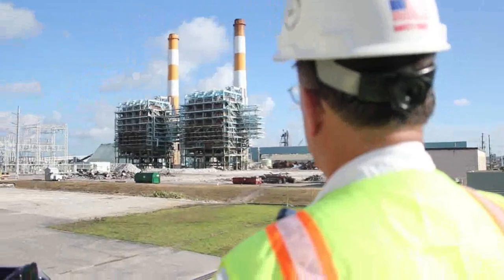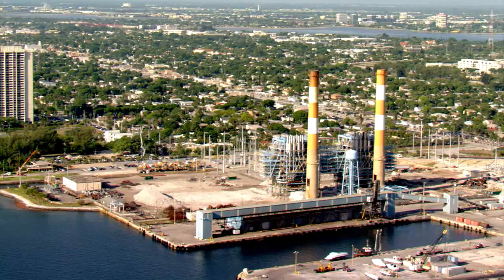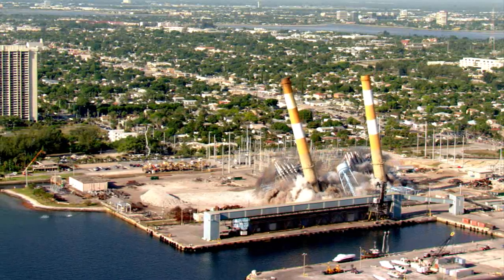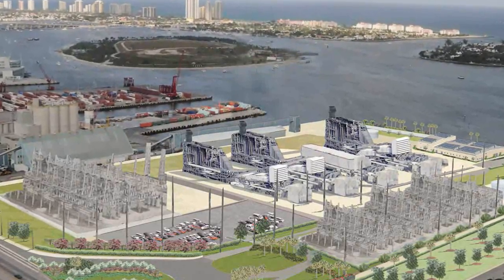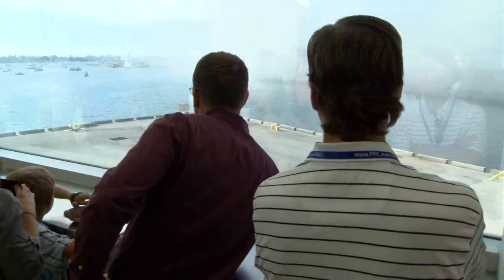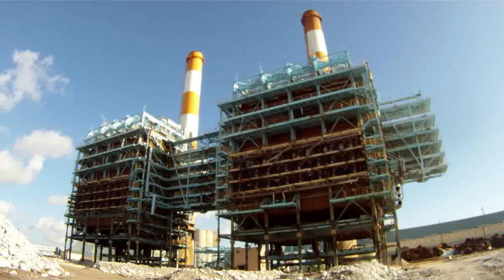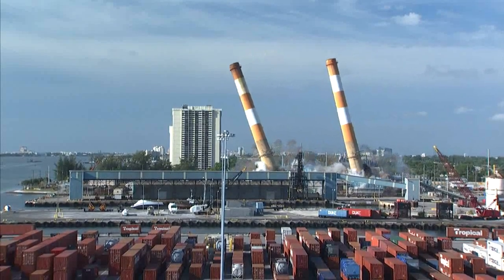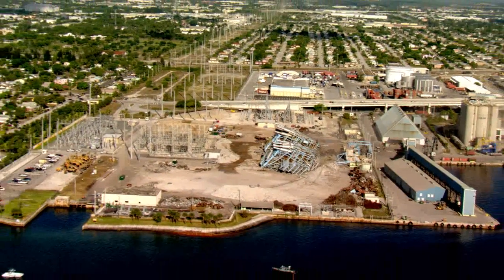FPL makes way for new energy center in Riviera Beach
Demolishing the old to make way for the new! The stacks and boilers at our old Riviera Beach power plant come crashing down to make way for a cleaner, more efficient facility. FPL's Riviera Beach Next Generation Clean Energy Center will enter service in 2014 and save FPL customers hundreds of millions of dollars in fuel costs.